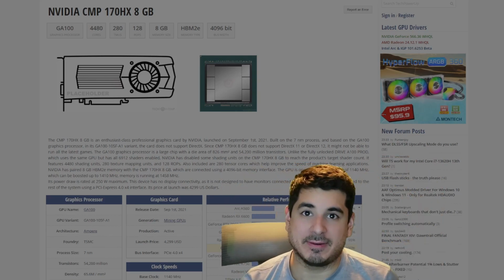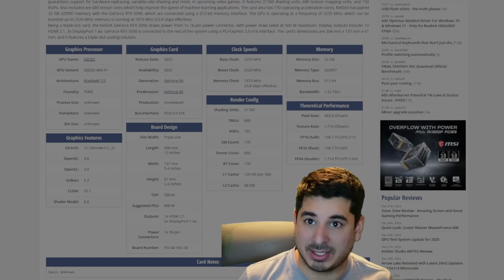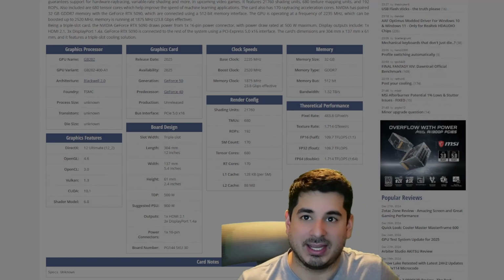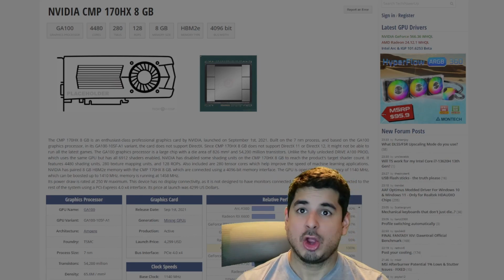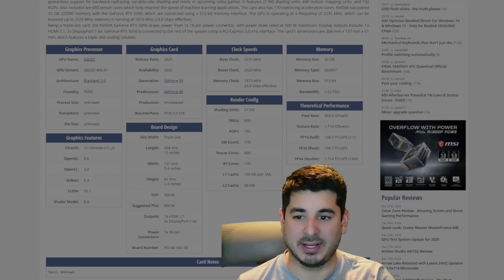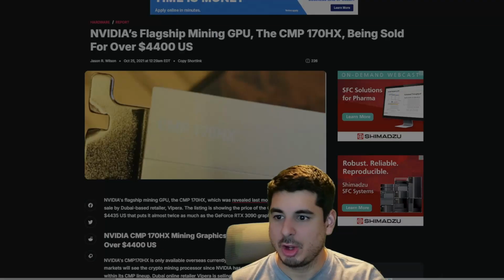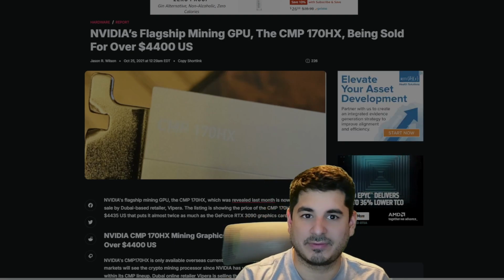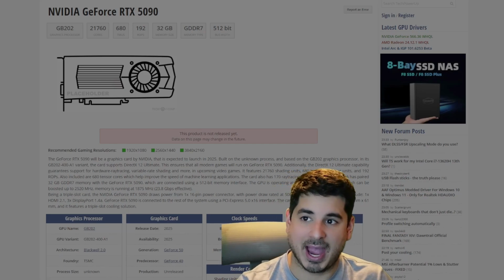170HX VS the RTX 5090!! The BEST Cryptocurrency MINING GRAPHICS CARD IS....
In this video I wanted to attempt a rtx 5090 vs the 170hx debate, to see which one might take the title of  BEST Cryptocurrency MINING GRAPHICS CARD.

or here (if you want to save money buying used)

tell her krootman sent you

I like to pair these cables with the 170hxs and the 100-210s

the perfect screwdriver

UNDER MSRP NEW 40 SERIES GPUS amazon links (Crown smart is an amazon store, I have bought gpus from this store before with zero issues)
4070 SUPER
4070TI SUPER

9800x3d (if in stock)

Solid value b650 to pair both gpus

BTC: 3Jxavh5CD1BobdJrKLKYkMbbC1qY4LTFdT
LTC: MEMryWxZhDKoZkmnrgxPvDEEtH8eykeG3G
KASPA: kaspa:qrjvt34rzljzsmf8yvfnhh7ljrajw40q6j2xv8u4w0jptdrp4sw2gev7w29pq
BLOCX: B8MkWPgeJ6zk88BBD1iBveGTHsUxsoMYzX
USDT (ERC20):  0x99C96670674c28be28651Fd75999e62378eEffbd

Please consider tipping if this Video helped you! All proceeds will be returned to the channel so I can make more videos like this!

My test bench

pc building essentials (anti-sag brackets, wire ties, thermal paste, etc)

Pickup my favorite bitaxe miner (so far) the NERDAXE from d central tech

If you want to buy from iceriver direct please use